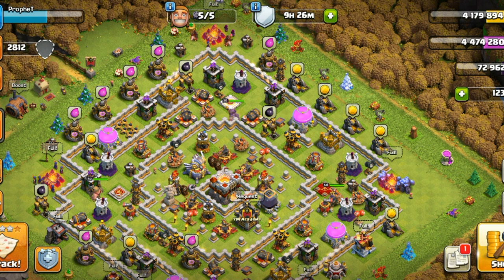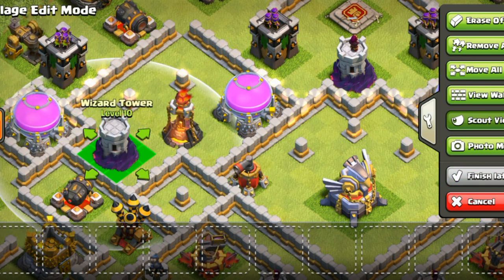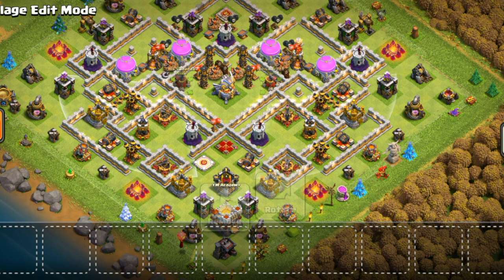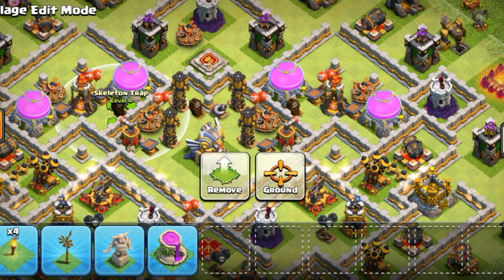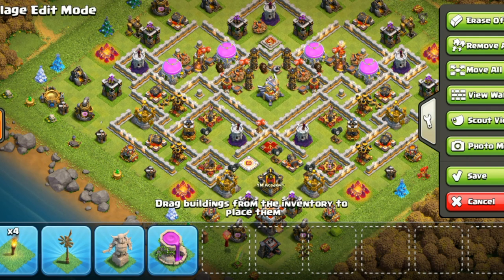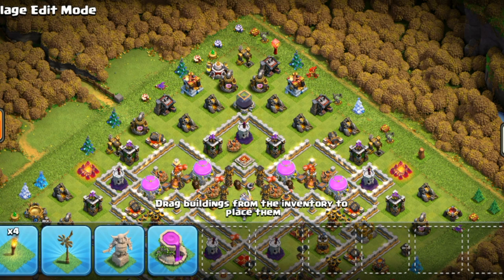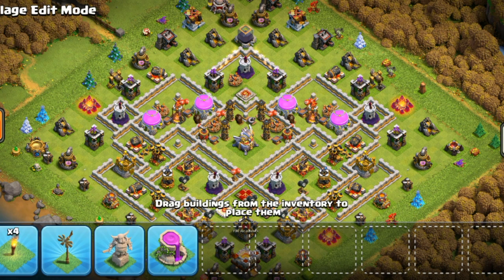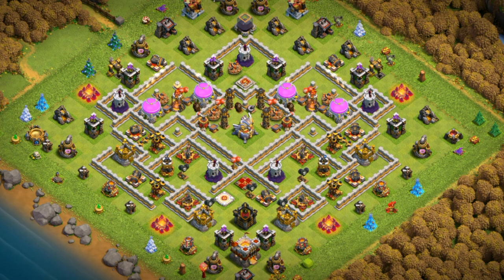「1」Th11 BB | How to build and defend against specific attacks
First video ever so please bear with me :)
For any suggestions/questions, you can talk with me on Discord at Marco#0264

I definitely enjoyed making this, I enjoyed less not being mother tongue as I took 1:30hr to do 10 mins of talking.
Some English mistakes definitely were unexpected like saying "usen't" instead of "doesn't use", or just tripping over words.
I had to redo a segment as when I said one way it seemed Huawei, I also think the difference between "can" and "can't" may not be that easy to detect with my accent.

My voice was somehow higher than usual so it seems I'm younger but I swear I'm legal lol

✳️𝙼𝚊𝚛𝙲𝚘𝙲✳️
CoC BB & sexy accent, all in one place!

Marco#0264
🔹𝙱𝚞𝚢 𝚖𝚢 𝚃𝚑𝟷𝟸 𝚋𝚊𝚜𝚎𝚜🔹
Stronghold

Intro 0:00
History 0:51
Tweaking Traps 1:31
BB Process 4:49
War 6:44
Conclusion 8:31